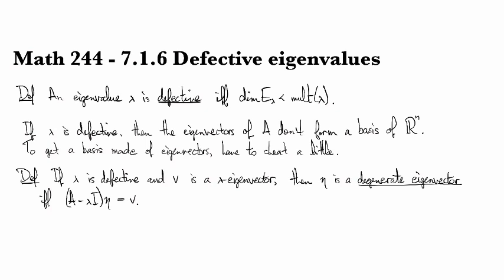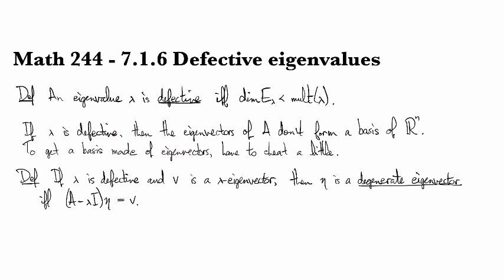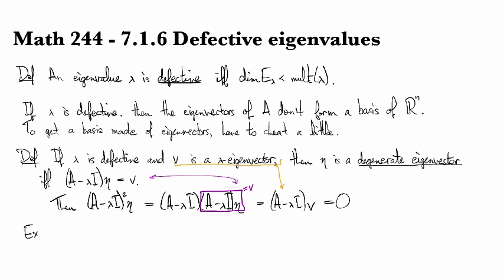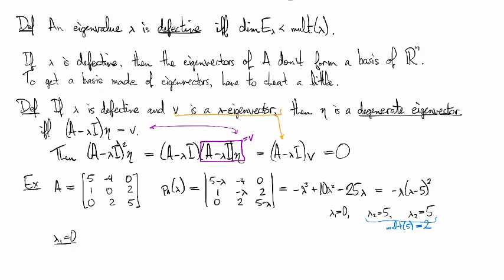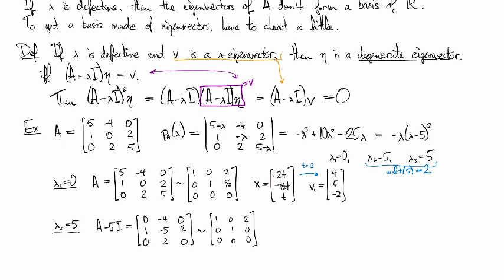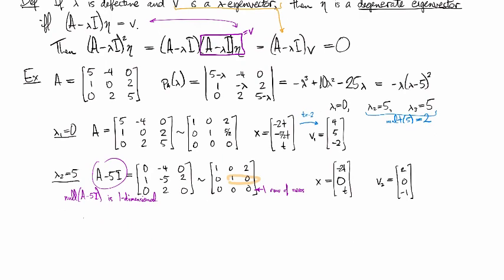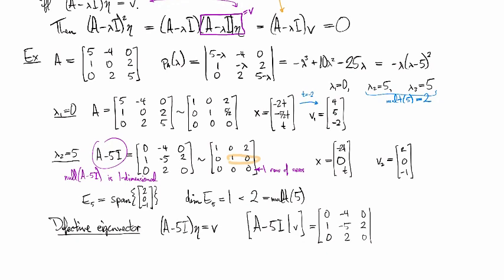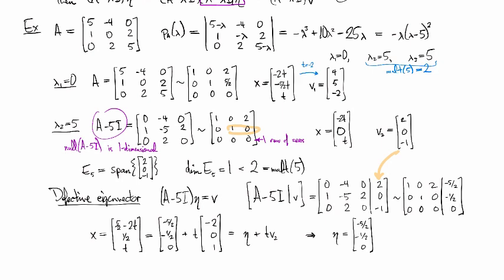7.2.2 Defective eigenvalue example